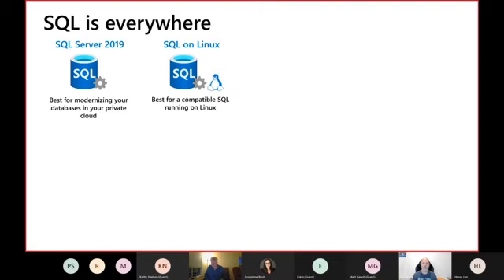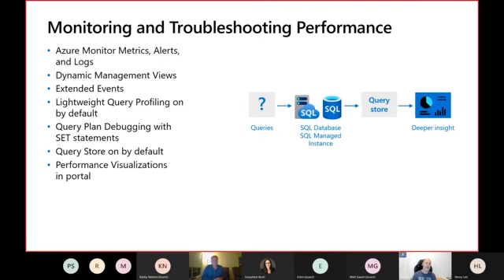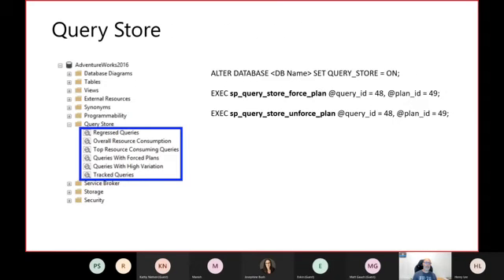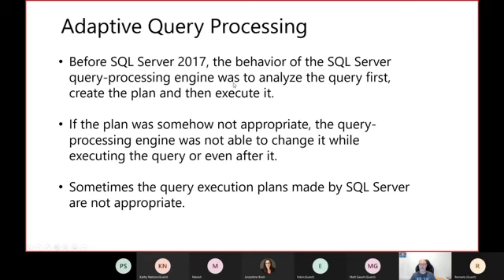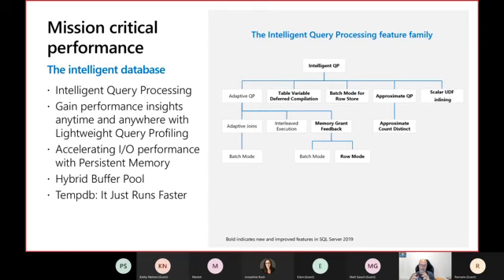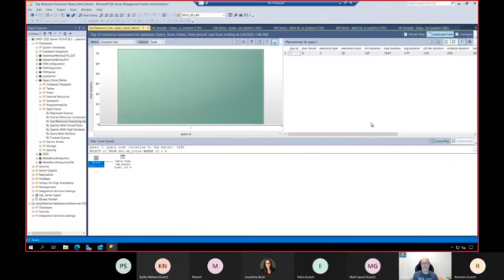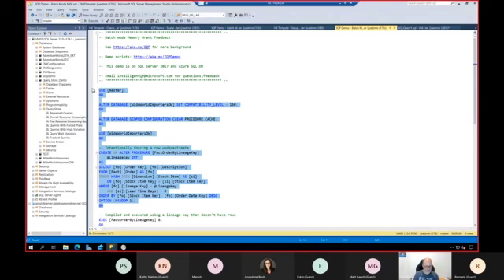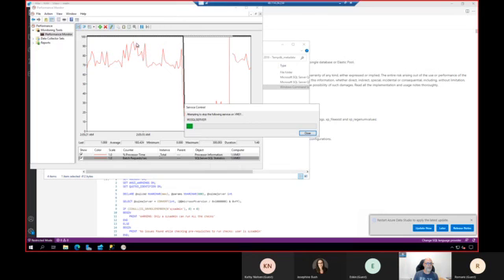BoulderSQL Performance Features in SQL Server and Azure SQL with Javier Villegas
We will cover all the latest features in SQL Server and Azure SQL that are intended to improve performance and make workloads more stable. We will cover Query Store, Automatic Query Tuning, and Intelligent Query Processing.

Javier Villegas is IT Director (DBA & BI Services) at Mediterranean Shipping Company with more than 20 years of experience working with SQL Server, Including Azure SQL. His specialization is Administration, Performance Tuning, High Availability, and Disaster Recovery. Javier is a Microsoft MVP Data Platform since 2016 and MCT. He is a frequent speaker in technical conferences and events such as SQL Saturdays, PASS Virtual Groups, PASS Marathons, 24 Hours SQL PASS, vOpen, GroupBy, Data Saturdays, and Azure Global Bootcamps. He is one of the group leaders of SQL Argentina Community and Microsoft Azure Data Advisory Board Member.